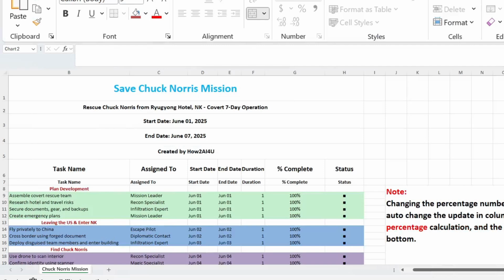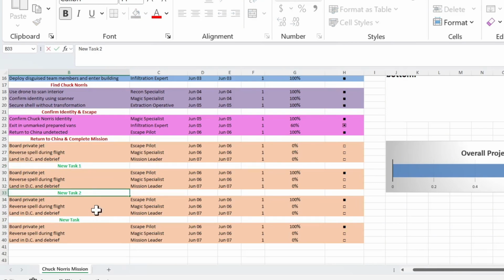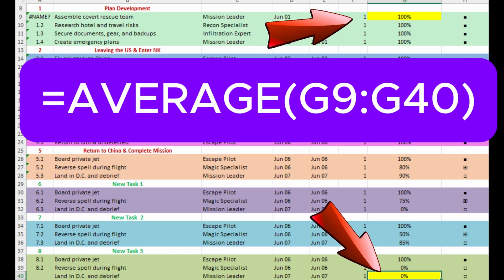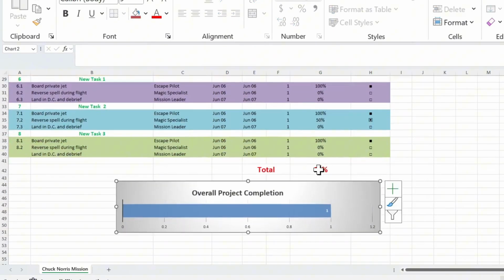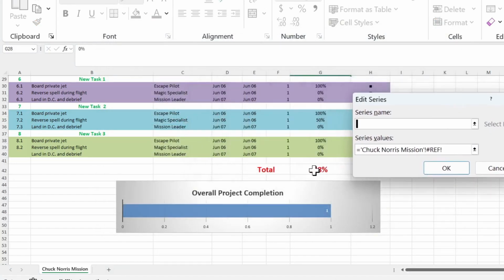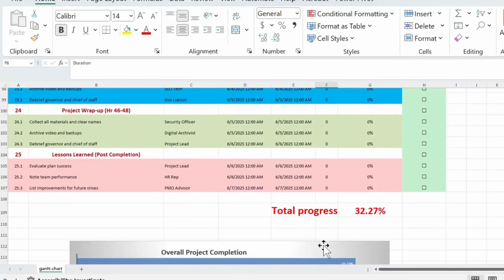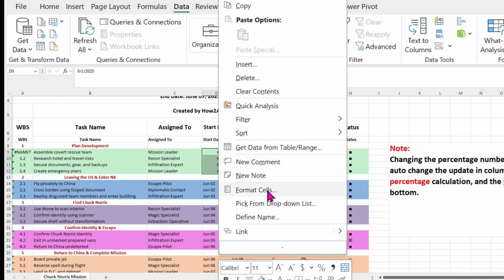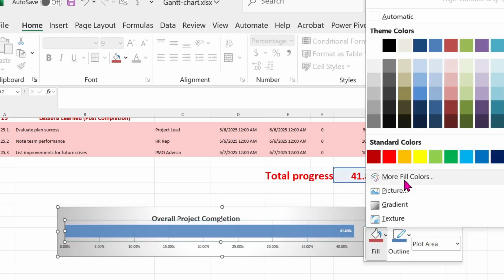Super Easy Live Gantt Chart in Excel & Free Templates | Project Tracking Tool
Need a stress-free way to manage your project?
This video shows how to use a live-updating Gantt chart in Excel—no fancy tools, no subscriptions. Just one smooth banana file.

✅ Track tasks
✅ Auto-update progress
✅ Use it for school, work, or personal projects

 Download the free Excel templates here (I put both templates in the folder for your convenience. NO string attach. Totally free).

Let me know if you have issue download it.